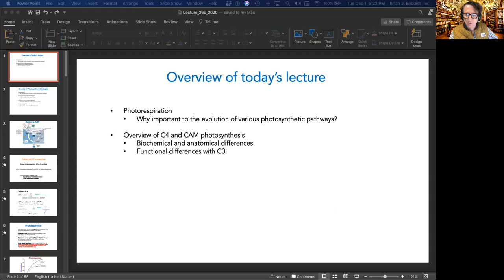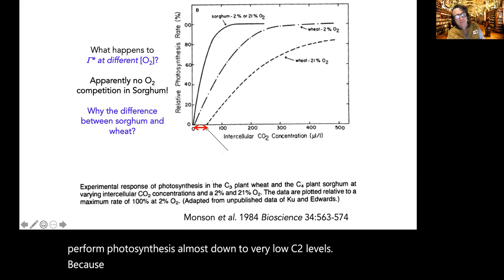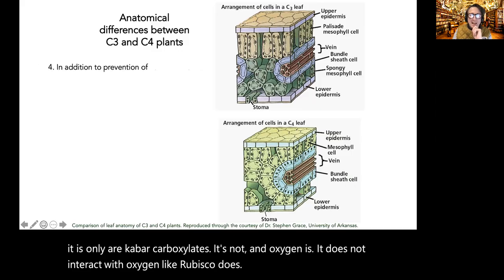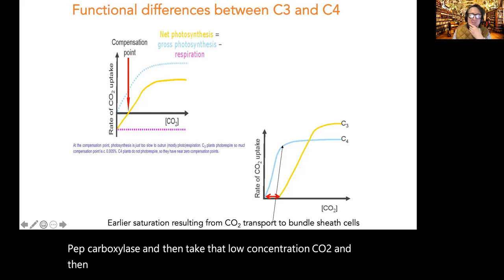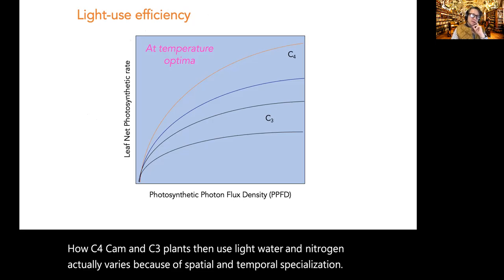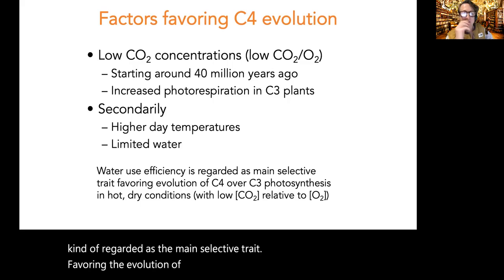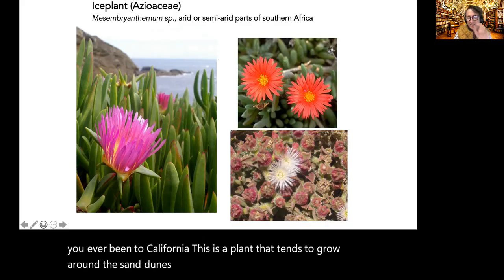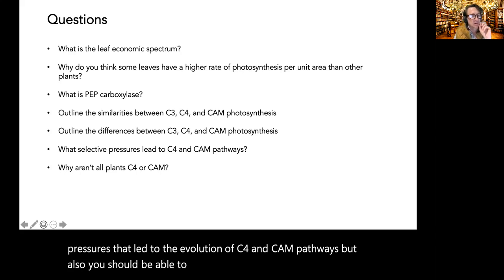ECOL340 Lecture on evolution of C4 CAM photosynthesis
What are the central problem(s)/limitations of photosynthesis?
- Photorespiration
- Why is it essential to the evolution of various photosynthetic pathways?
Diversity of photosynthetic strategies
Overview of C4 and CAM photosynthesis
Biochemical and anatomical differences
Functional differences with C3